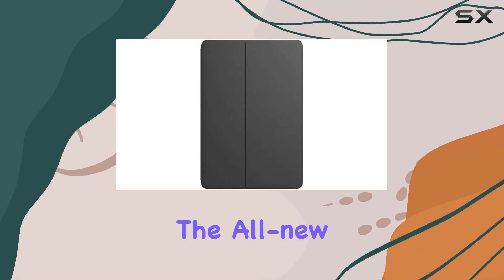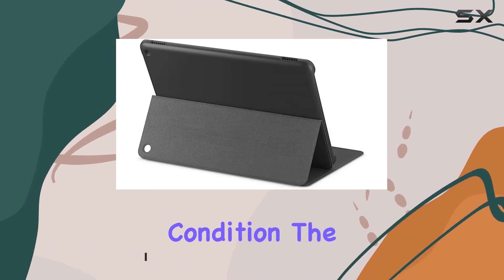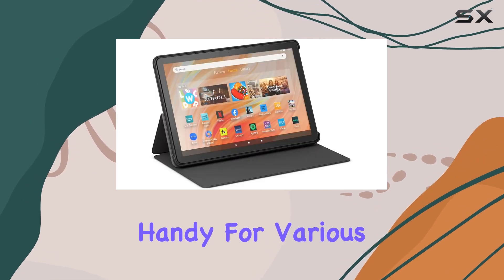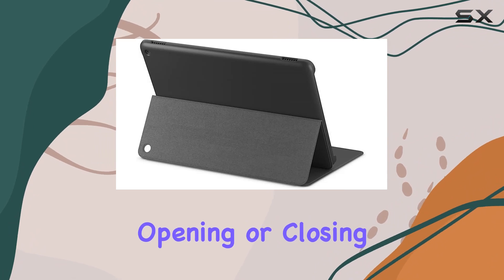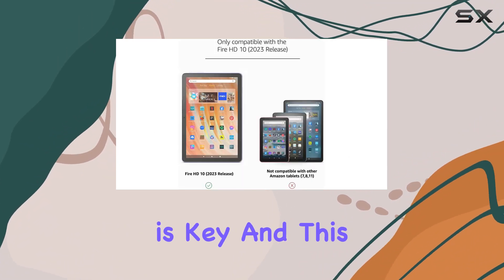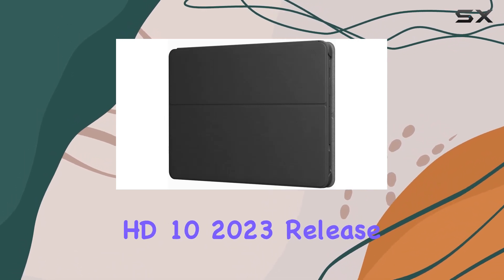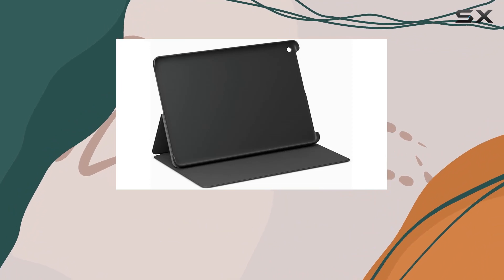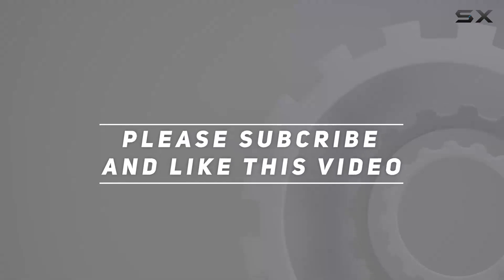Enhanced Protection for Your Amazon Fire HD 10 (2023) - Case Review!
0:00 Intro
0:06 Review